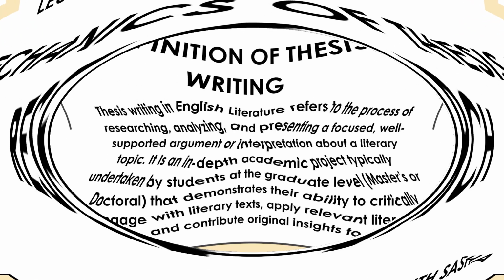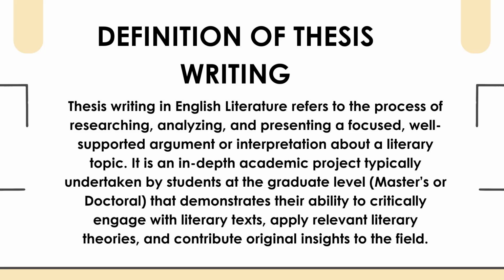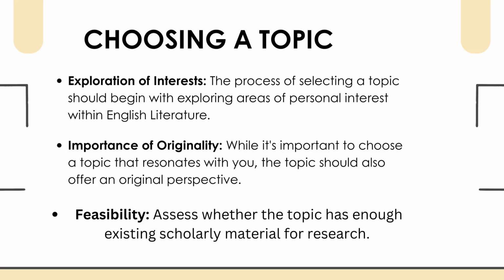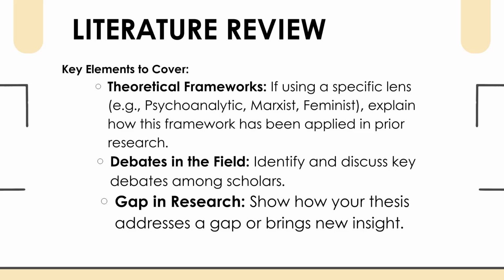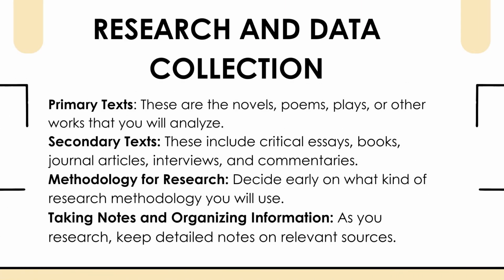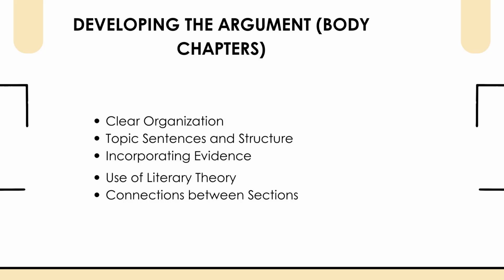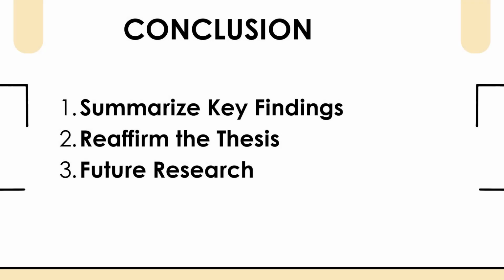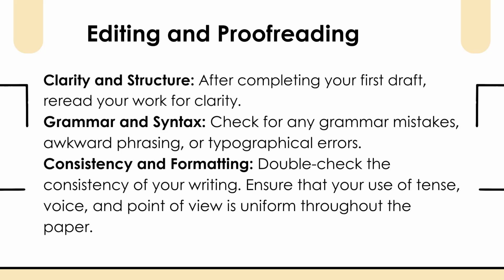Easy Notes on Mechanics of Thesis Writing A Complete Guide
"Literature with Sasha: The Ultimate Guide to English Literature!"
Welcome to Literature with Sasha, your go-to source for daily insights into English literature! If you're looking to master the classics, dive into the intricacies of poetry, or understand how literature shapes our world, you've come to the right place. This video provides a comprehensive guide to English literature, unraveling its most profound themes, characters, and stories. Whether you're a student or an enthusiast, you'll discover everything you need to know to elevate your understanding of this amazing subject.

Explore more content from Literature with Sasha to enrich your literary journey. Get the latest updates on book analyses, author deep-dives, and more. This video will guide you through the essential elements and tips you need to know to write a standout thesis. Whether you're a beginner or an advanced student, our easy-to-follow notes will simplify the process and help you tackle each aspect of thesis writing with confidence. Learn how to structure your thesis, write with clarity, and make sure you understand key concepts that are vital for academic success in English literature. Don’t miss out on these valuable tips that will take your thesis to the next level!"